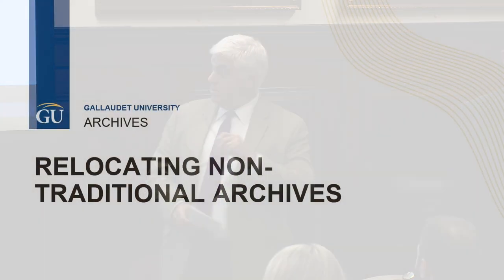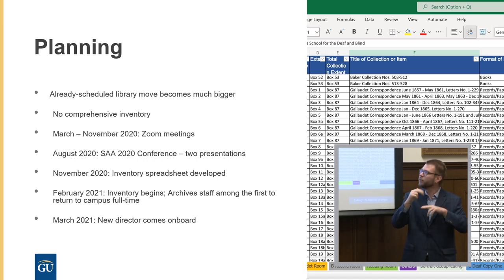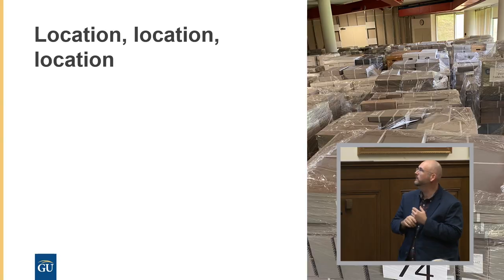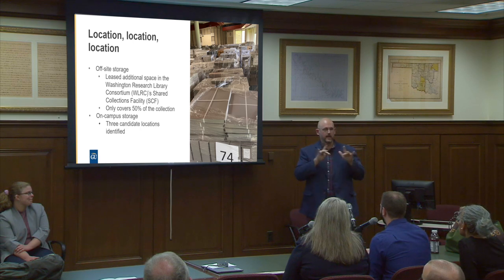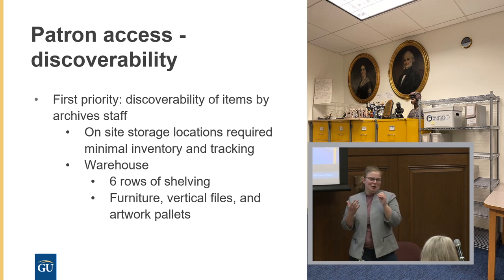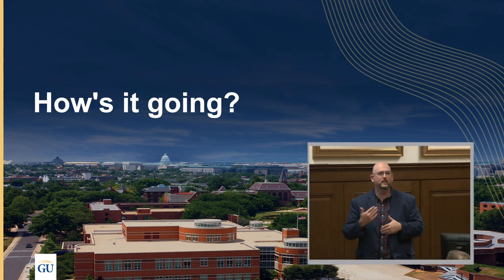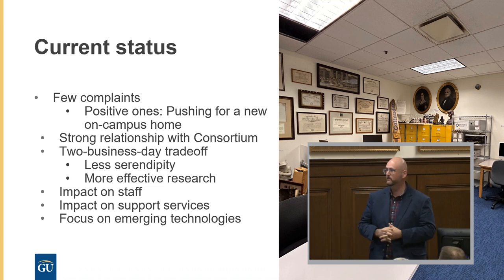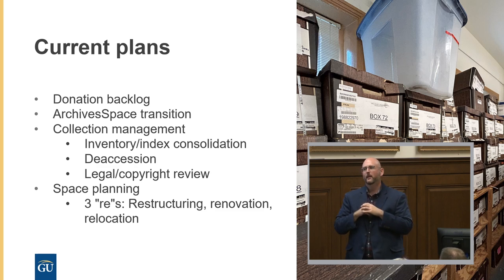2023 DC Archives Fair 2: Gallaudet University Archives Recent Archive Relocation Effort Experiences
The 2023 DC Archives Fair was held at the National Archives and Records Administration in Washington, DC on October 23, 2023.
Hosted by the National Archives Assembly.

Session Two - The Gallaudet University Archives recent archive relocation effort, a discussion of their experiences